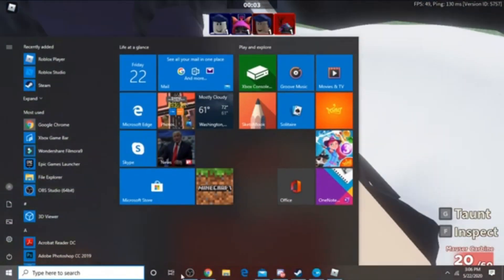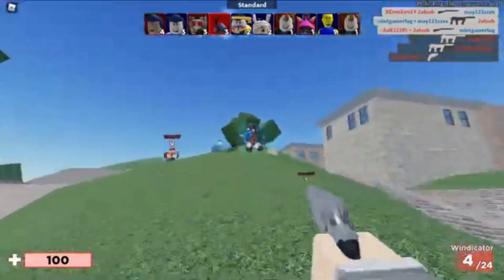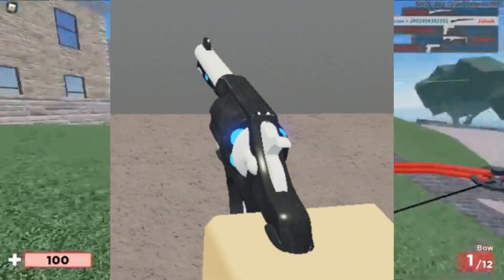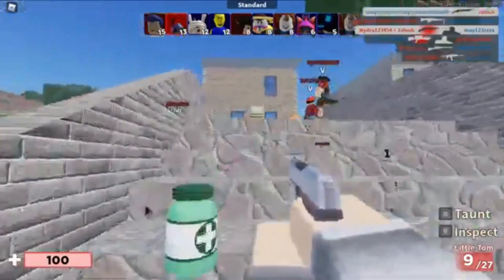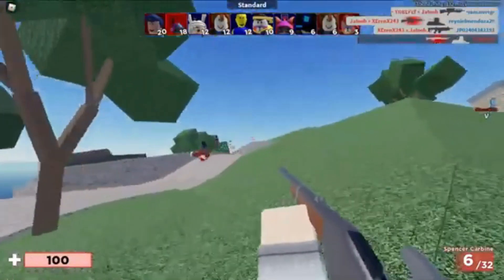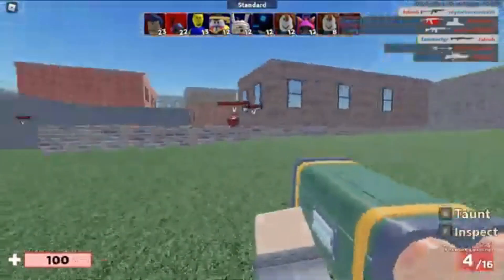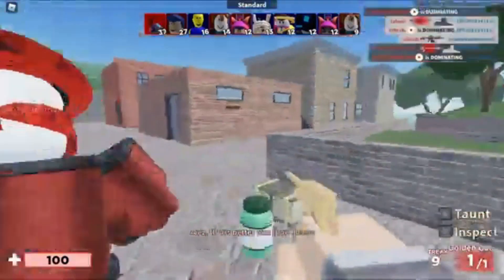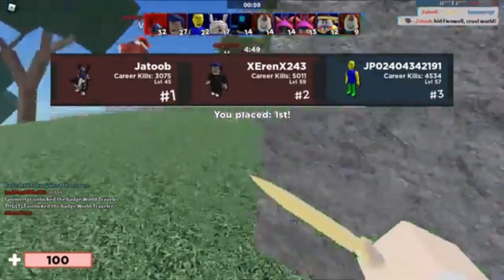TOP 10 FAVORITE ARSENAL GUNS | JayTubeGaming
Here are my Top 10 Favorite Weapons in Arsenal!

Background Gameplay 2: from my computer